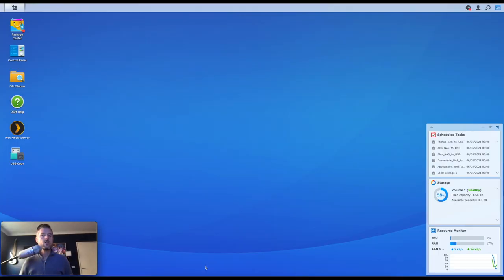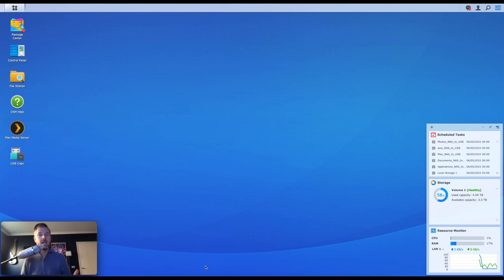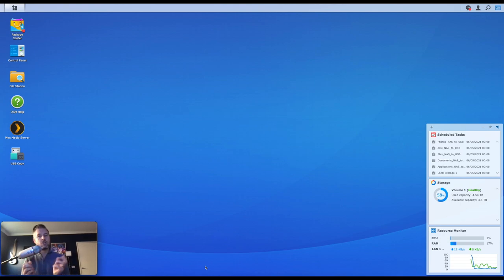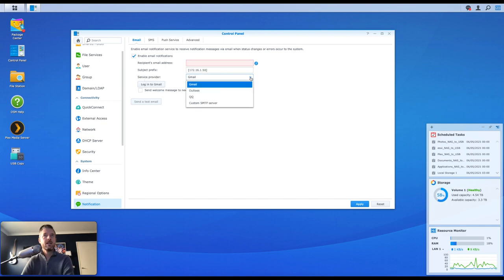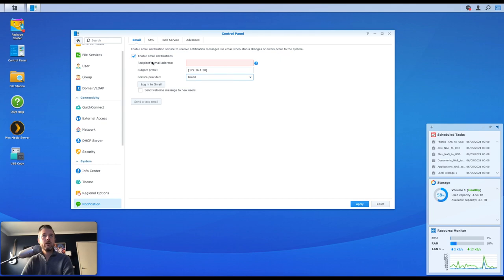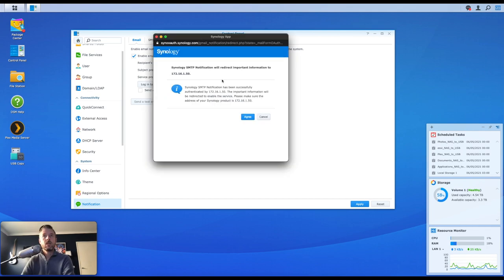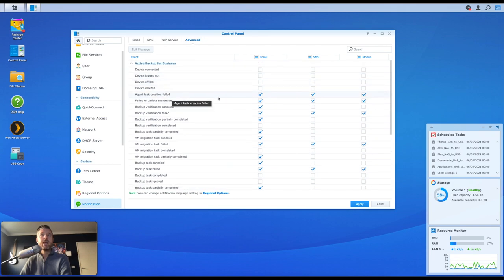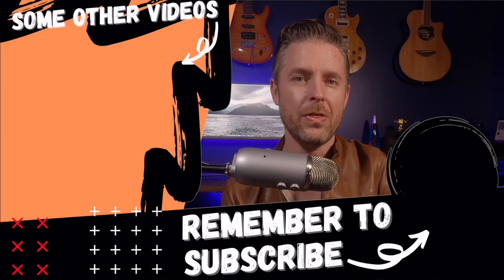How to know if your Synology NAS is Healthy? Setup Email Notifications!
To keep up to date with the health and security of your NAS, it's recommended email notifications are turned on. Let's go through step by step how to turn this on.
You can use your own mail server, or even gmail.

🔸This is my preferred NAS the Synology DS920+